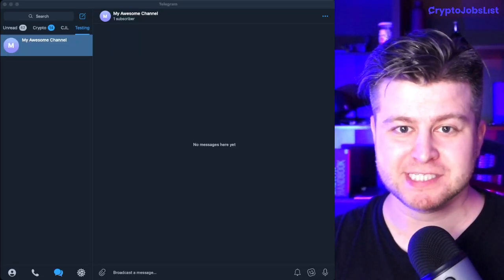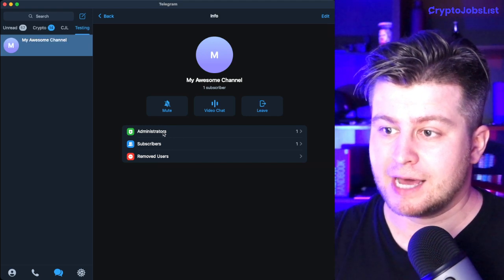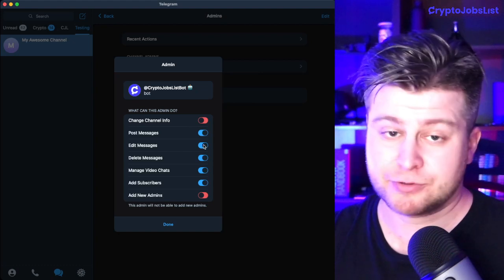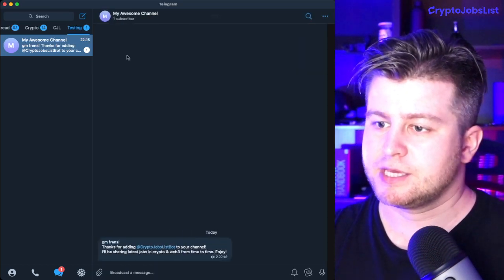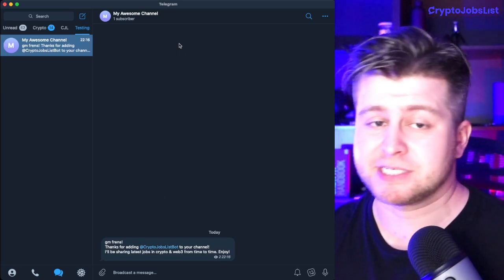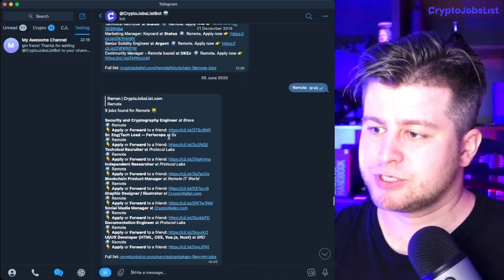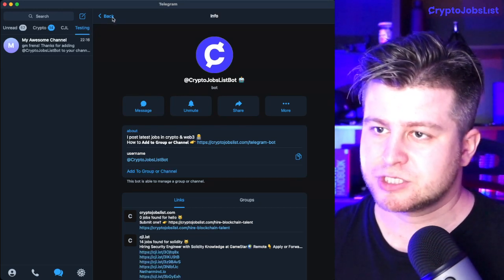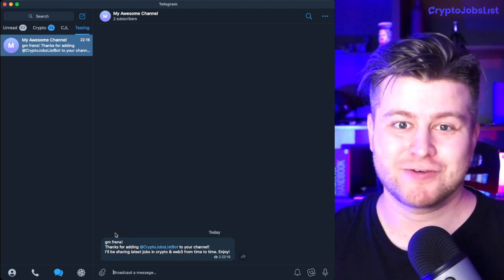How to add Crypto Jobs List Telegram Bot to a Telegram Channel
Bot: @CryptoJobsLIstBot